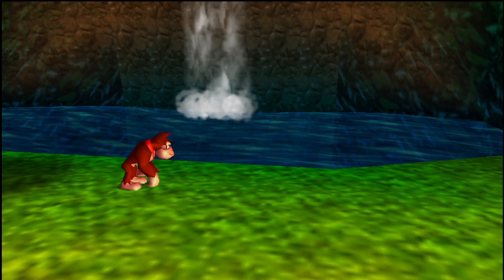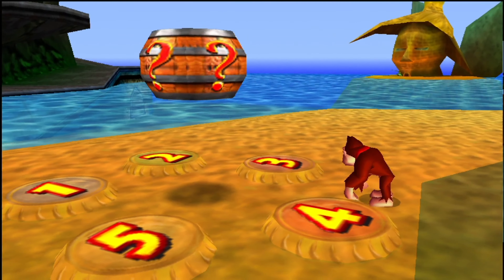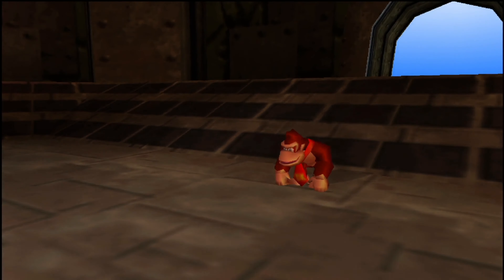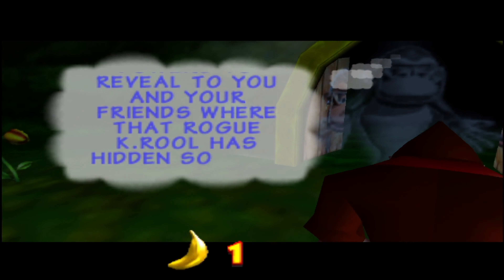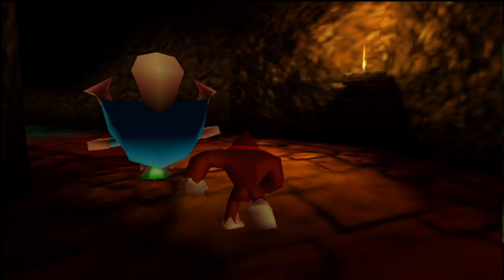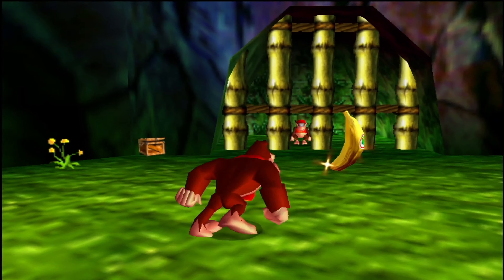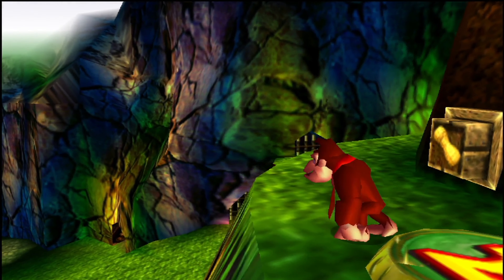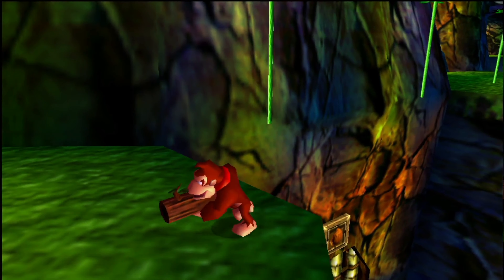Donkey Kong 64 - Part 2 - The Two Islands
The overworld is an awesome concept with the two islands facing each other. The Kremling island ready to blast the Kong island out of existence, and the inhabitants of the Kong island doing everything they can to stop the Kremlings from doing it. But for this we need to find our Golden Banana's back, and also need to be on the lookout for the other Kongs. All of the these matters are going to be found in the Worlds of this game which are connected through this earlier mentioned overworld. Shall we really get started today?

Donkey Kong 64 is the famous 3D collecathon game by Rare that also became Donkey Kong's first and only 3D adventure. Play as a total of Kongs to explore huge worlds and collect many different items to try to beat King K. Rool who has returned yet again to try to conquer the island of the Kong family. With the most collectables any game has ever had by this point, Donkey Kong 64 is a 3D platformer to be reckoned with. The game has a high value of puzzles, platforming, mini-games, backtracking and a sense of completion to make it as long and challenging as possible. The 3D adventuring by Rare that got started with Banjo-Kazooie got expanded even more in this new title by them. It's time to go banana's in DK's longest and hardest adventure yet!

Chapter select:
(0:00) DK's Home - Exploring
(2:15) DK Isles - unlocking Jungle Japes
(6:07) DK Isles - Donkey Kong - Golden Banana 1
(9:54) Jungle Japes - Donkey Kong - Banana's 1-5
(13:30) Jungle Japes - Battle Crown
(14:54) Jungle Japes - Donkey Kong - Coconut Shooter
(16:32) Jungle Japes - Donkey Kong - Banana's 6-15
(16:54) Jungle Japes - Donkey Kong - Golden Banana 1
(17:12) Jungle Japes - Donkey Kong - Banana's 16-56
(21:22) Jungle Japes - Donkey Kong - Golden Banana 2